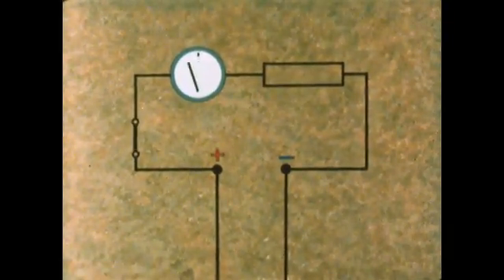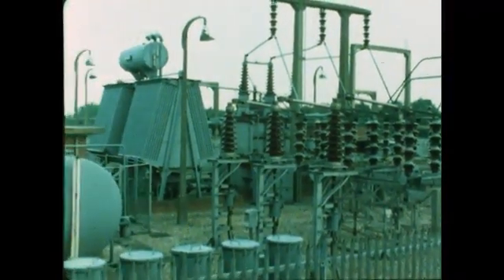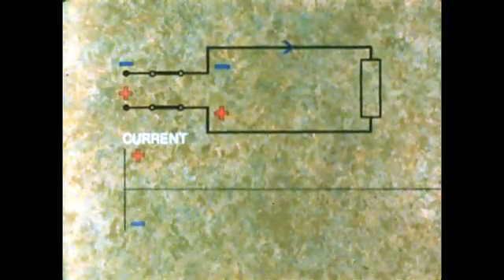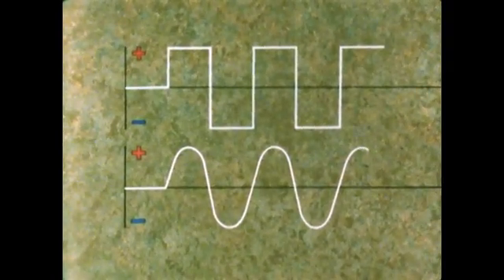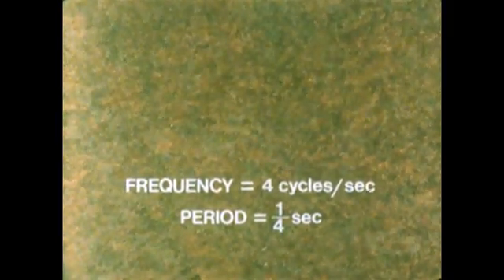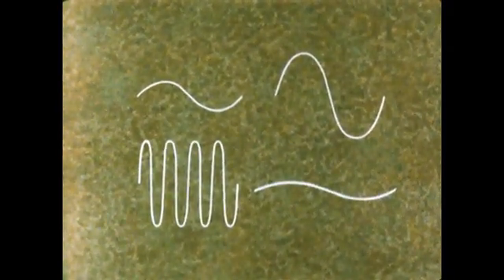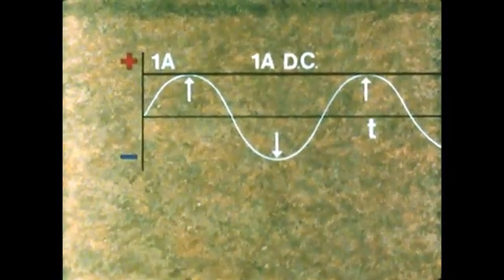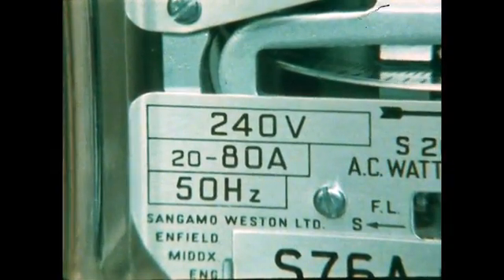08 alternating current